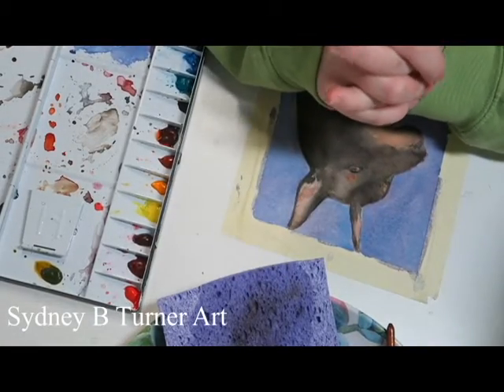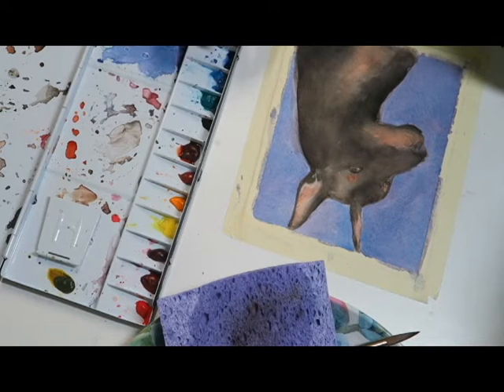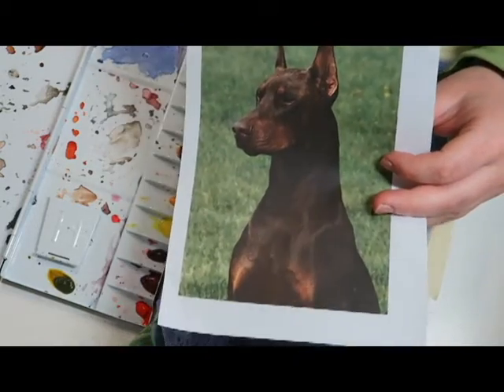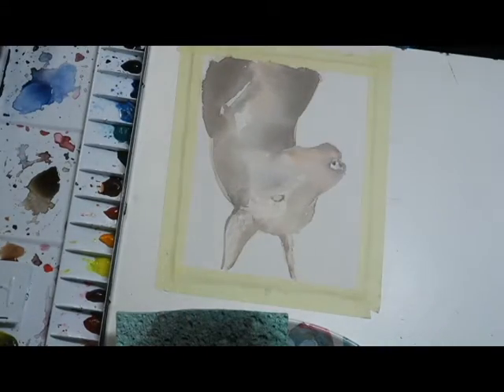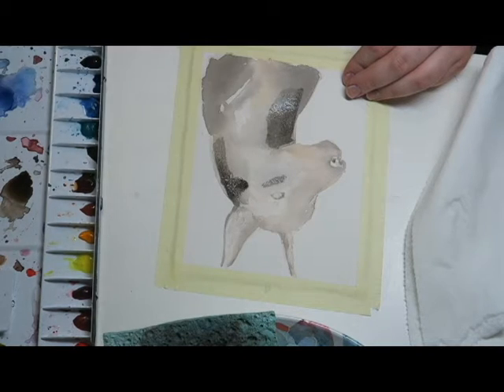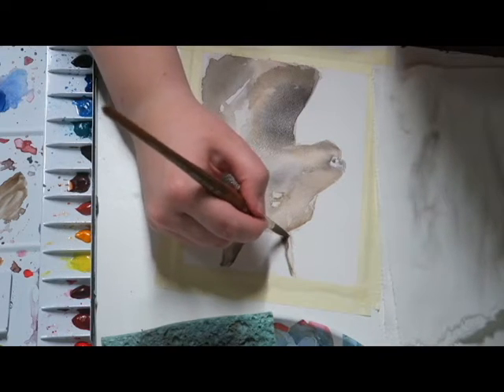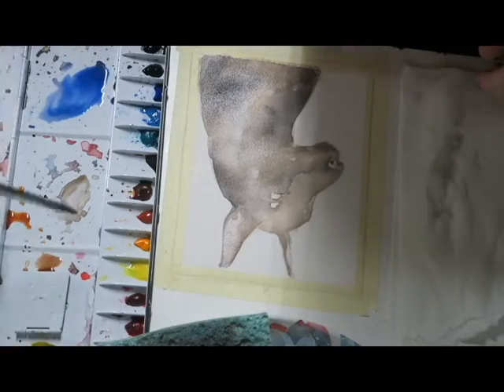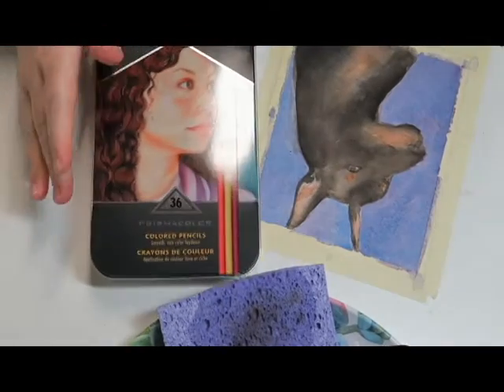Watercolor & Colored Pencil Speedpaint- Doberman 1#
Hey, guys, I hope you enjoy this video! I have some really cool videos planned and am very excited to share them with you over the next few months. May is my month off of college, so I'm really focusing on making content and improving my editing skills. Right now I am getting used to my new desktop which my father and brother helped me build from scratch just a few months ago which has come with a bit of a learning curve.
I hope to feature more original paintings on my website and work on building a professional project portfolio by the end of summer. I'd love to bring you guys along on this creative journey!

Your support means the world to me as it allows me to help cover the cost of art supplies!
***Please don't feel obligated to support me if you are unable to swing it financially. I'd love to start a conversation with you!